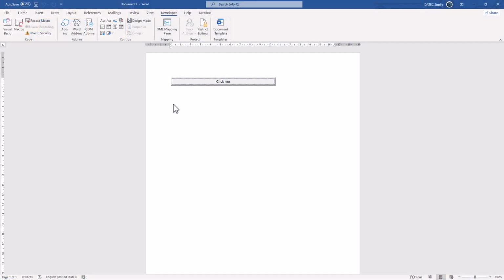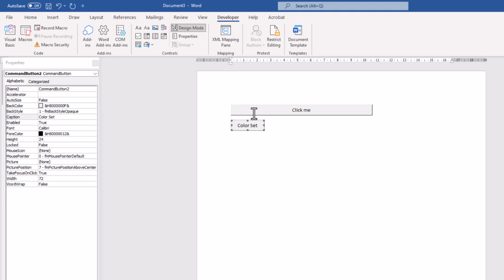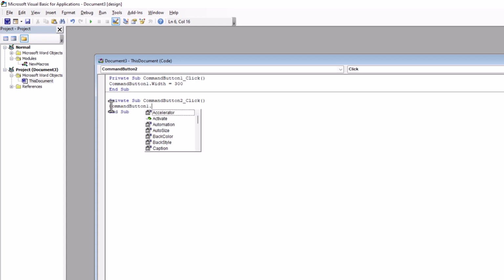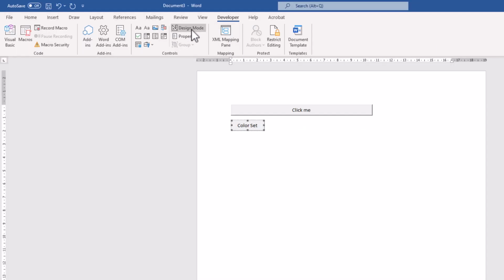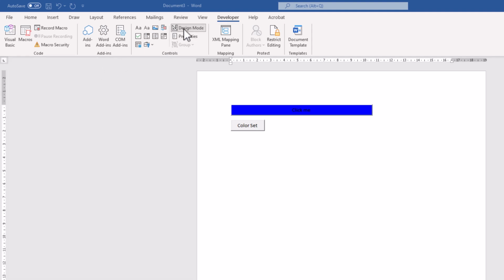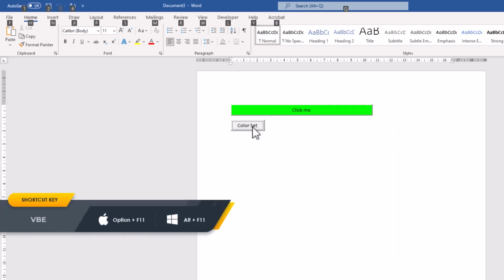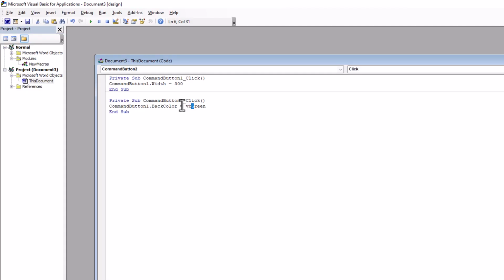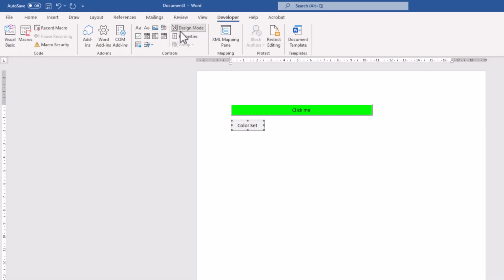#130 - Our Second VBA Programming Code in Microsoft Word